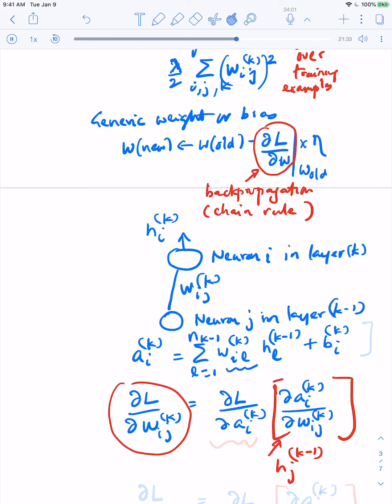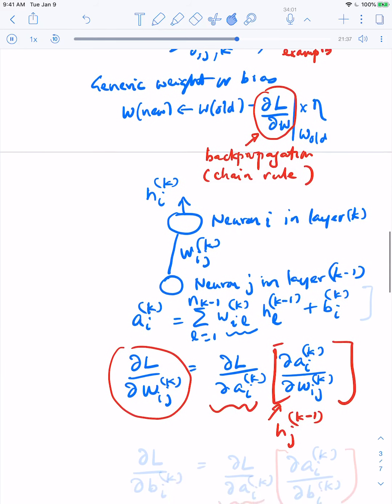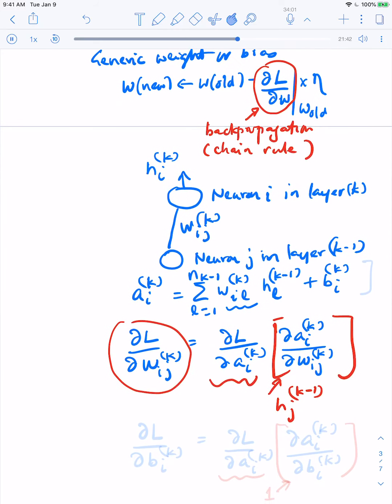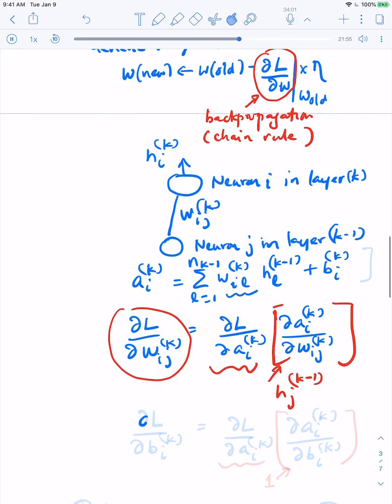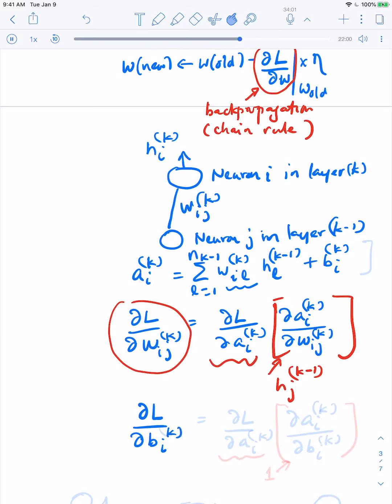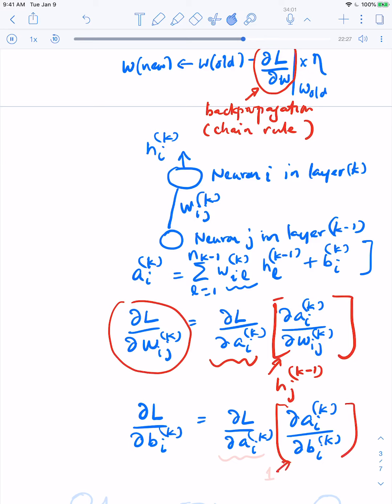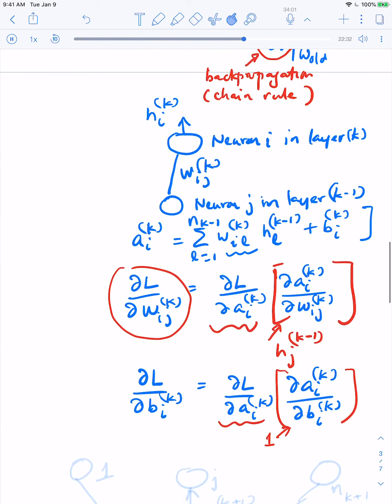V4 4Neural nets backprop2